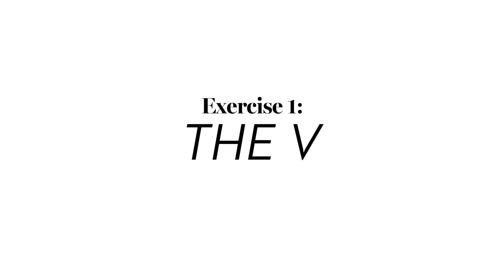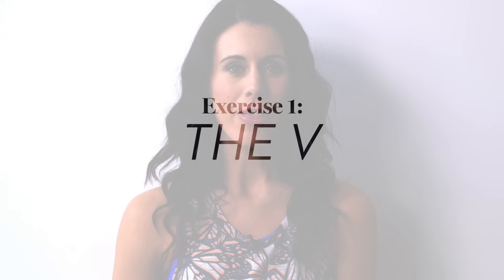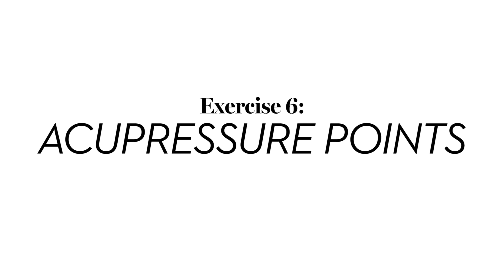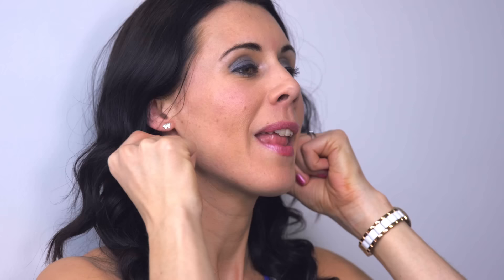Face Yoga - 6 Exercises To Do At Home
The downward-facing dog - great for the mind, body and soul - but how about some yoga for the face? We asked face yoga expert Danielle Collins to teach us her simple facial exercise regime, which helps lift, firm, tone and reduce wrinkles. Try this easy 20-minute routine, six times a week.